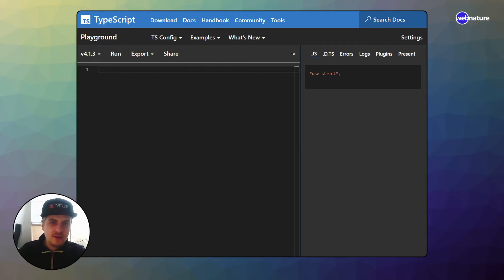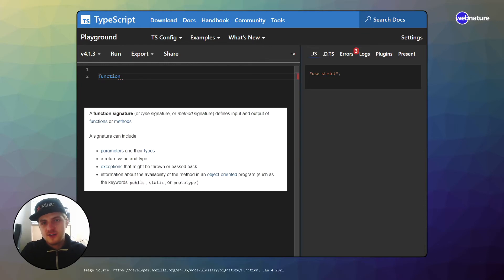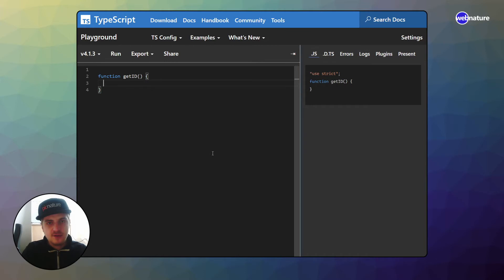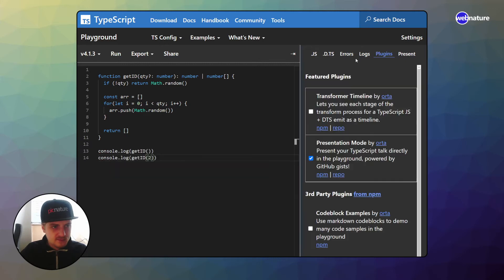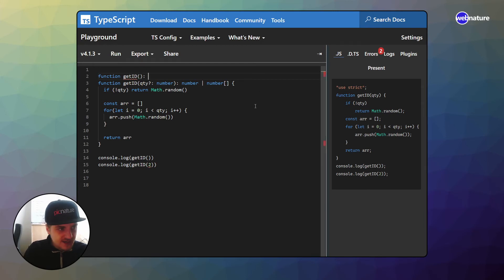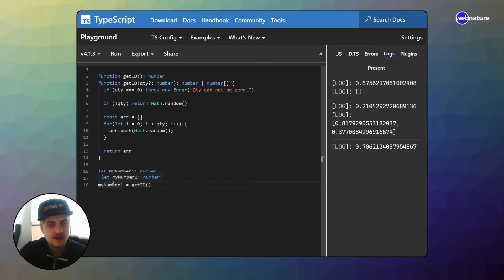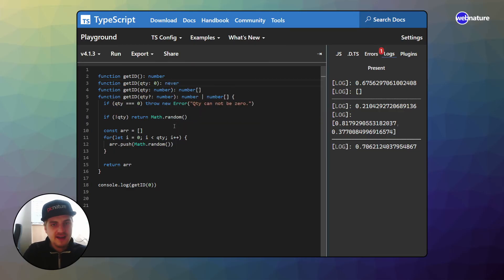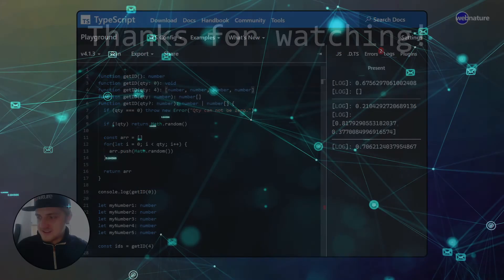Function Overloading in Typescript - Why and How?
To understand Typescript function overloading, you must understand why to do it in the first place.